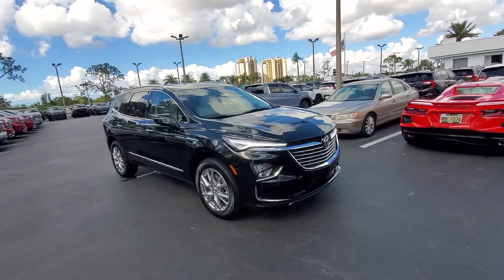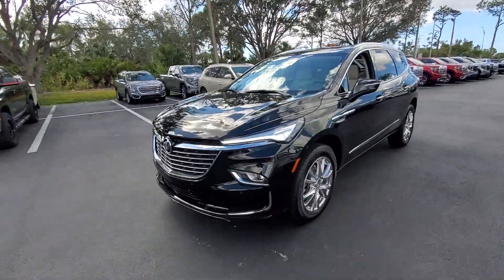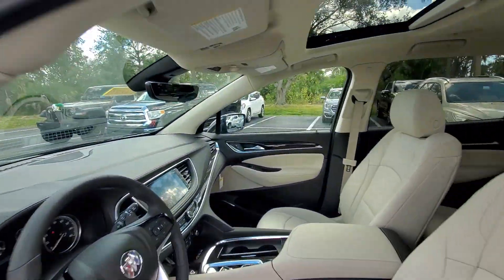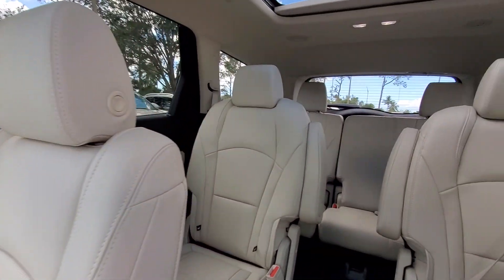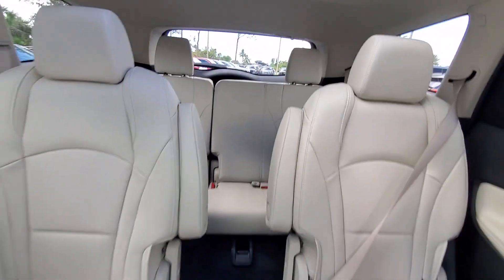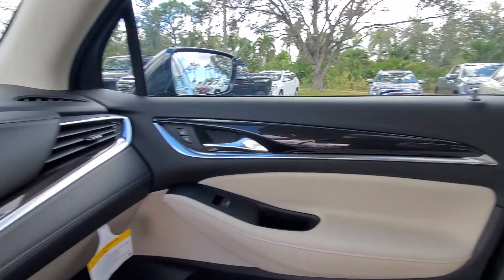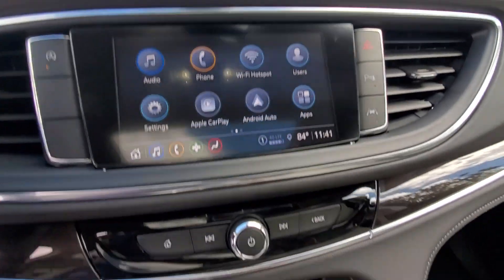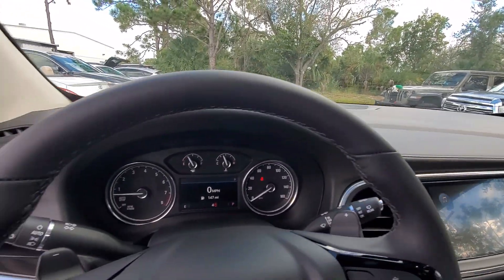2024 Buick Enclave Cape Coral, Estero, Bonita Springs, Naples, Fort Myers BT24144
Ebony Twilight Metallic New 2024 Buick Enclave Essence available in Fort Meyers, Florida at Dixie Buick, GMC.  Servicing the Cape Coral, Estero, Bonita Springs, Naples, Fort Myers, FL area.